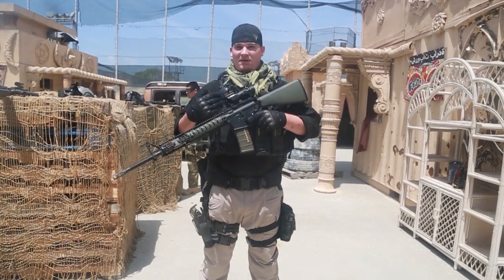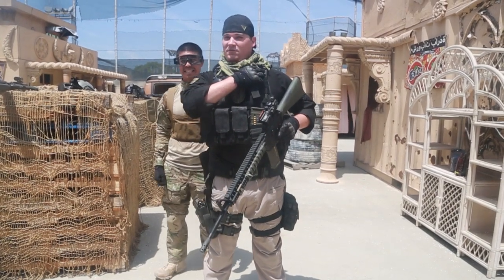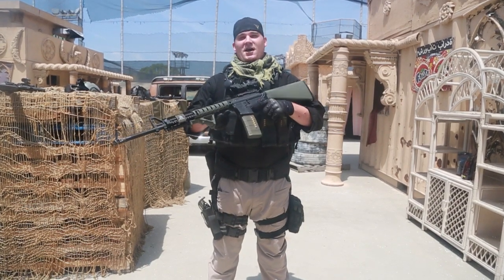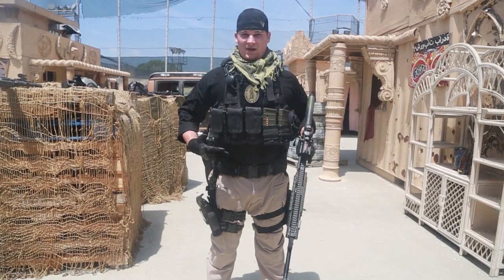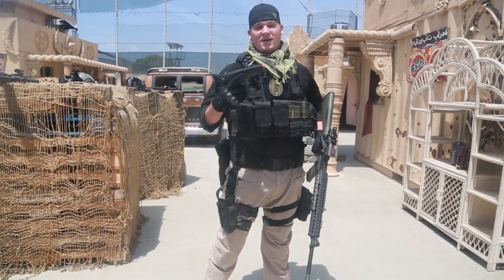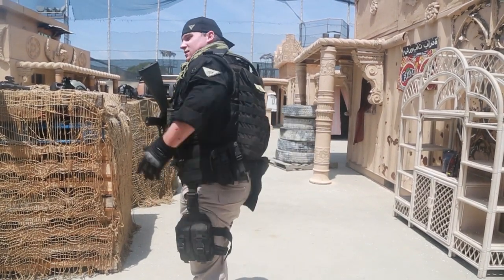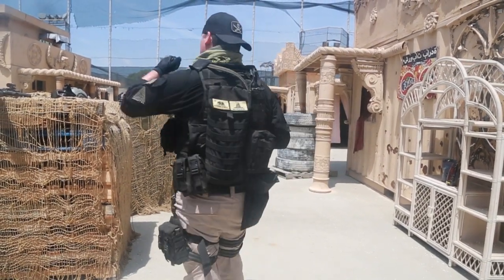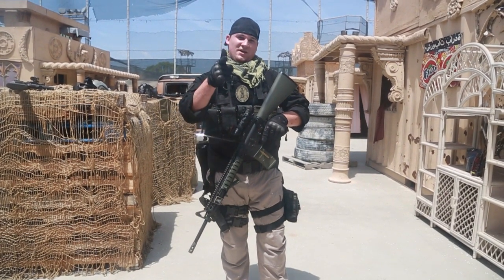Airsoft GI Uncut - Bill's Mini Tactical Gear Heads @ HSP CC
We here at Airsoft GI always try to make the most of our time out on the field. Lately, we've been doing mini TGH's in between games and this one is about Bill's loadout that he's using for our day out at Hollywood Sports Parks Combat Center!